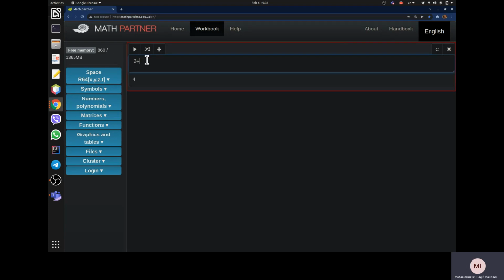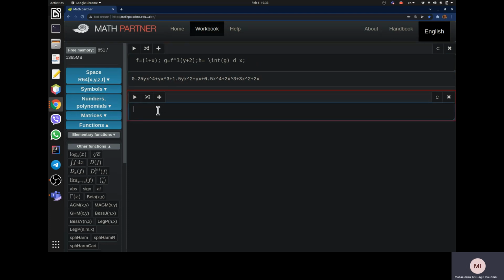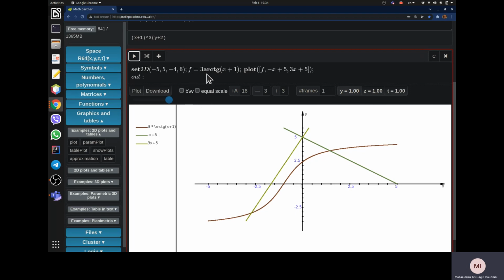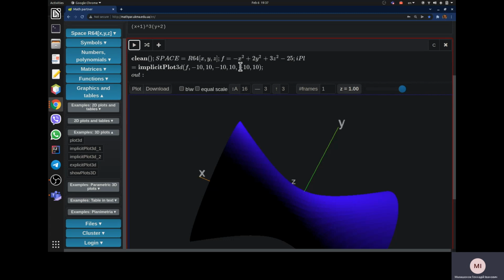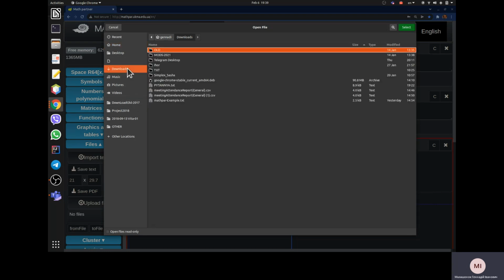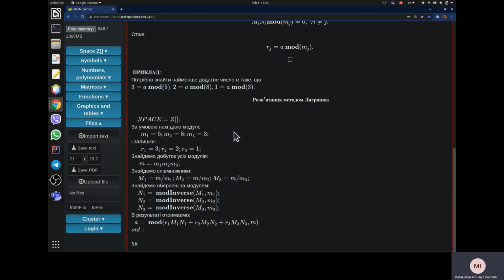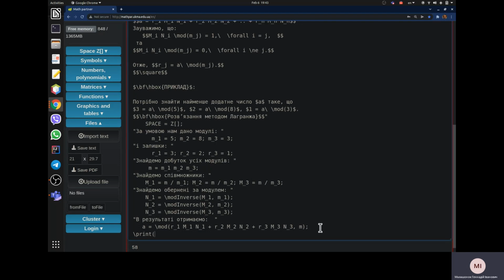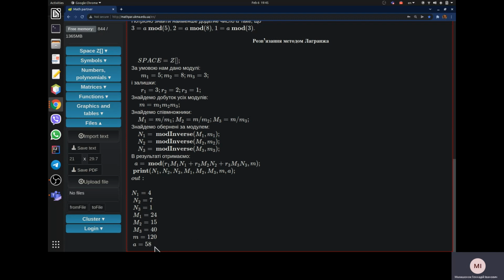Mathpartner in 12 min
Introduction to MathPartner in 12 min